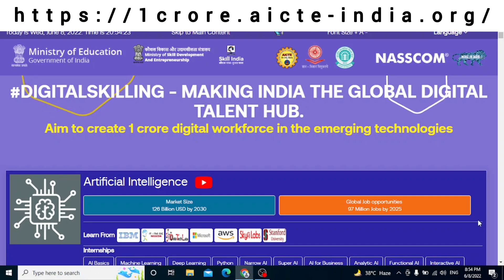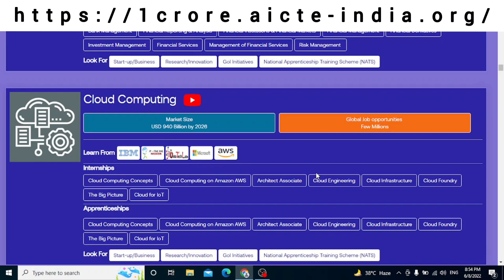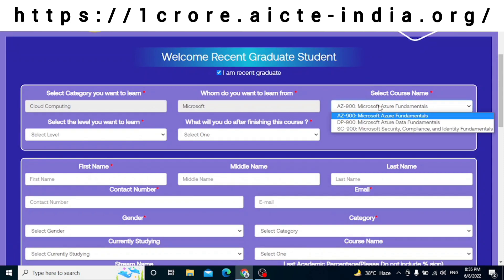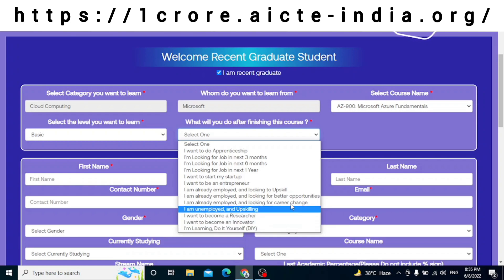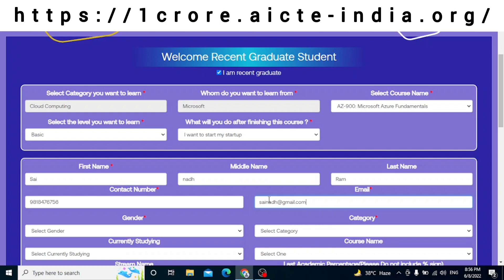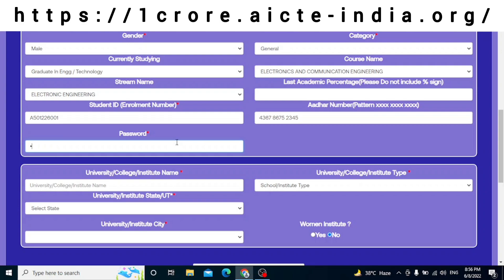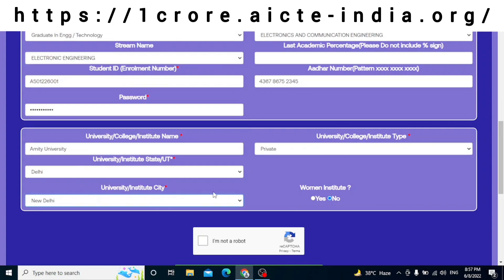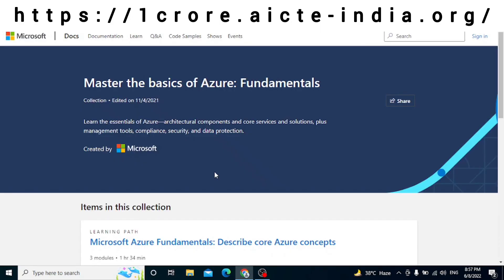DigitalSkilling - Recent Graduate Registration Demonstration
A DigitalSkilling Inititiative of AICTE, MOE to "Make India the Global Digital Talent Hub"
Aim to create 1 crore digital workforce in Emerging Technologies.